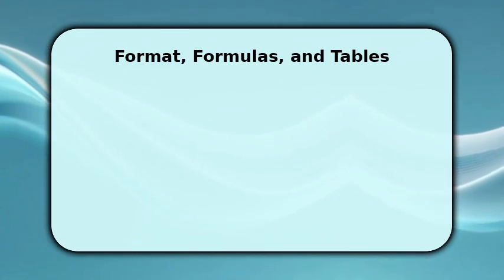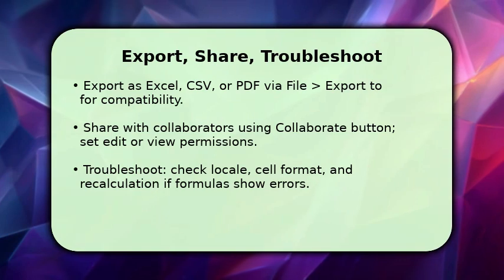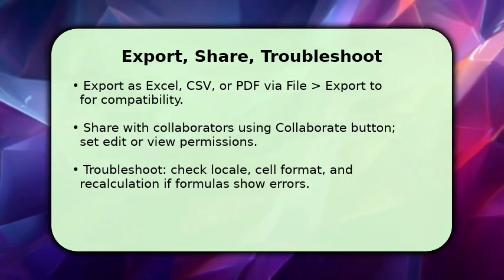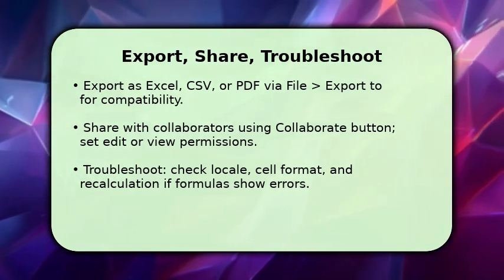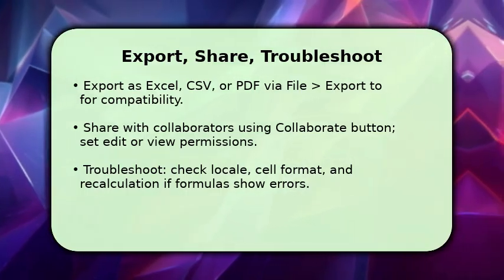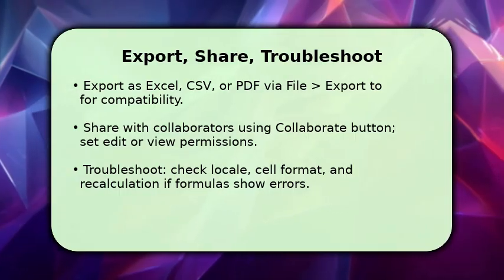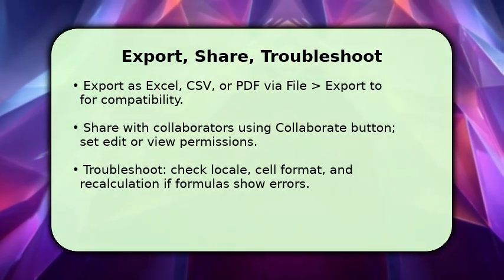How to Use Numbers in Macbook Air (updated)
How to Use Numbers in Macbook Air (updated) | 🔒 Surfshark VPN Deal — Stay private and secure. $1.99/mo + 3 Months Free ▸

Discover the essential tips for using numbers on your MacBook Air, including shortcut keys and how to input special characters. This updated guide ensures you're making full use of your device.

MacBook Air, inputting numbers, keyboard shortcuts, macnumbers, using macbook air